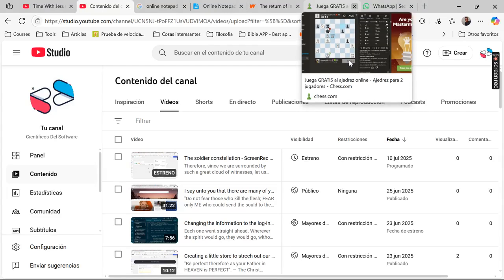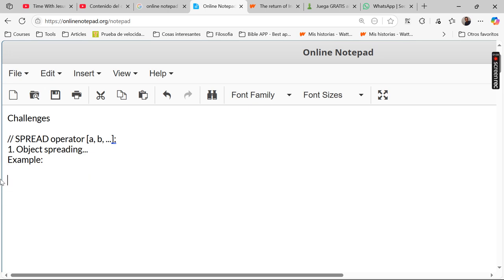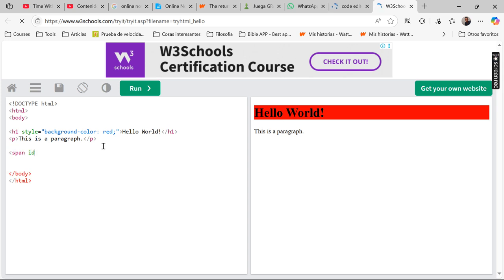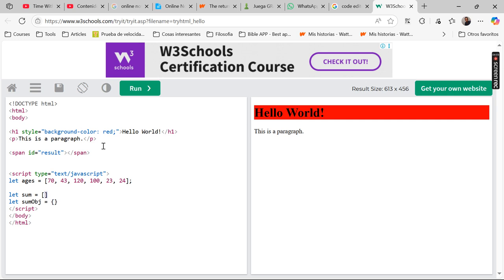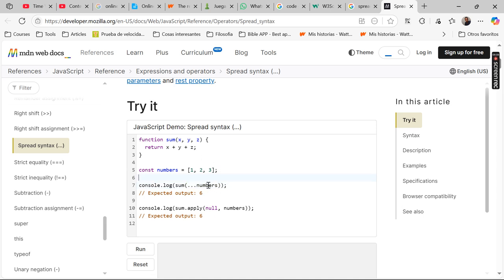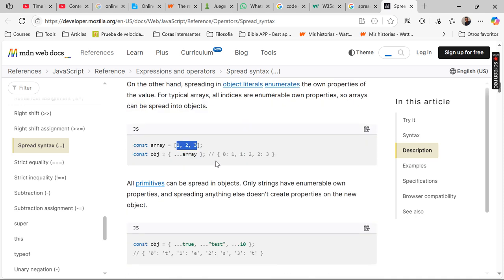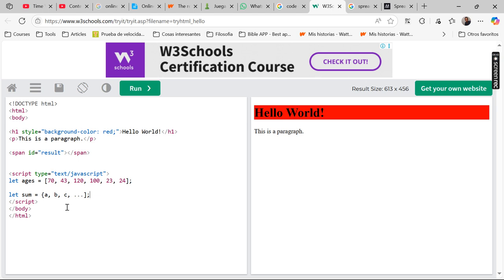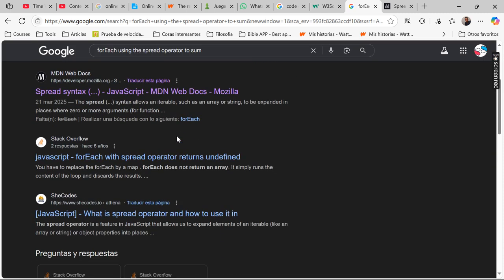Working with SPREAD operator and ForEach in JavaScript 25 06 2025 12 54 26 REC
"The worker is worthy of his salary".
— Jesus Christ of Nazareth "shu" The Christ.